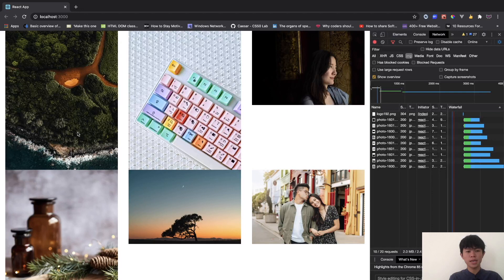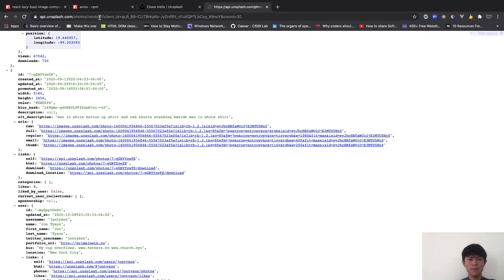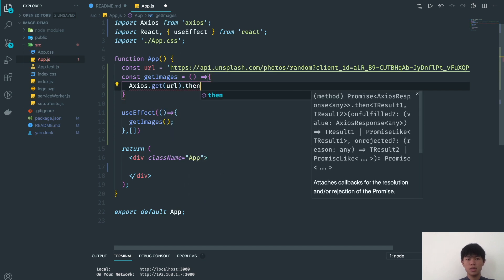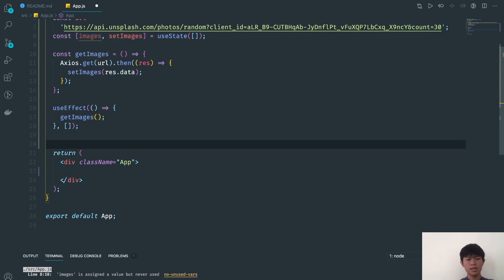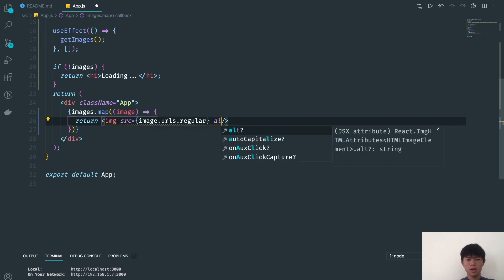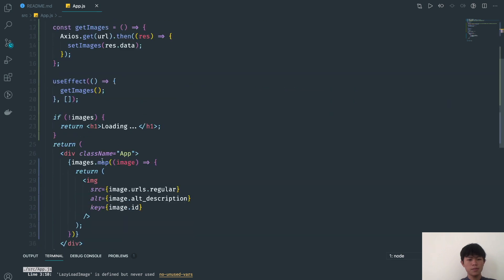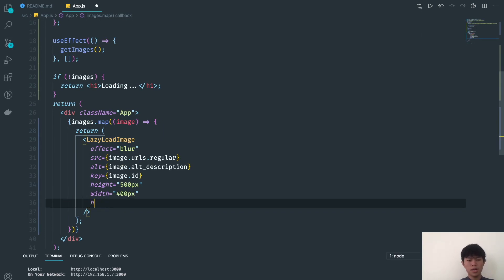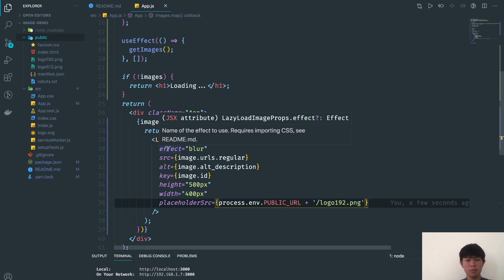Improve react Performance with React Lazy Load Image.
In this video we are going to build react image lazy loading to improve our react performance and save us a lot of http request.